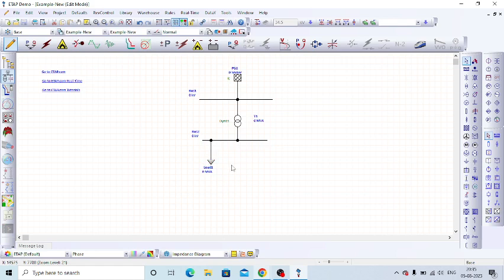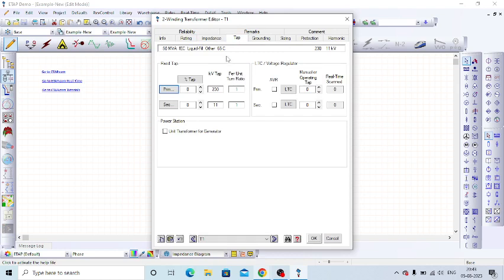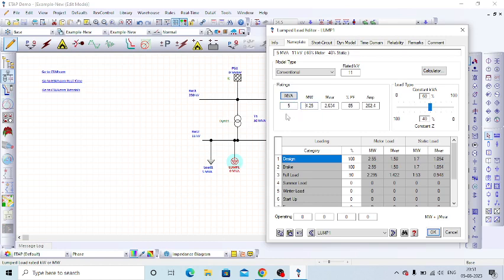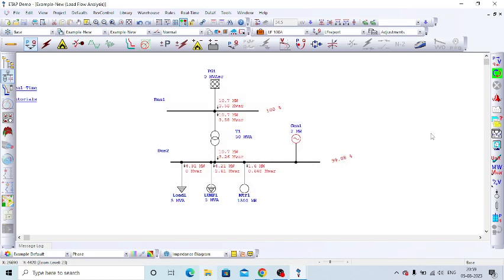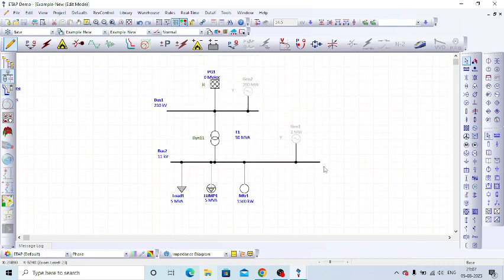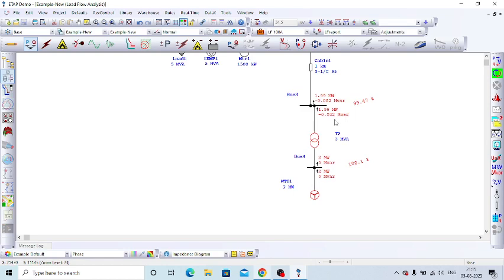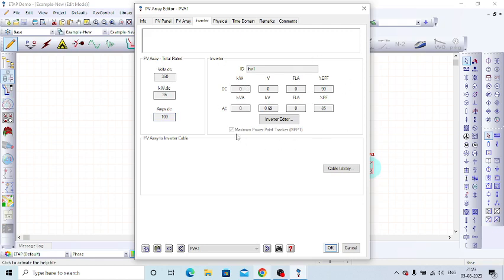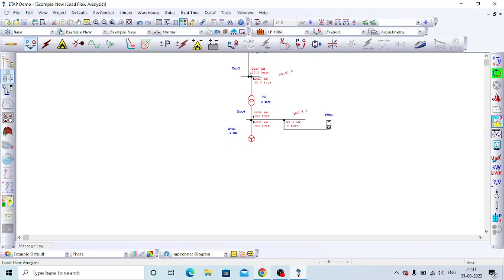IEEE PES YP:Skill Development on Power System Studies using ETAP Software - Online workshop series-3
IEEE PES YP organizing skill development programs for students & young professionals. Our first session is going to start on the topic “Skill Development on Power system studies using ETAP Software”

Resource Person: Sivaraman P, SMIEEE, PEng (India)

Target audience: Final year B.E/B.Tech/B.S Electrical Engineering, First and second-year M.E/M.Tech/M.S Power systems students

Outcome: In a power system industry, there is a specific job function “Power system studies engineer” or “Power system analyst”. This training provides the skill set required for the job function “Power system studies engineer” or “Power system analyst”.

What is meant by Power system studies?
An electric power system is a complex system and it has elements or equipment such as generators, transformers, transmission lines, loads, FACTs devices, HVDCs, renewable energies like solar PV and wind energy systems, etc. The power system studies are used to identify the power system behavior under normal and contingency operating conditions.
Sessions cover ETAP simulation studies in
• Load flow analysis
• Short circuit analysis
• Harmonic analysis
• Relay coordination
• Motor starting analysis
• Transient stability analysis